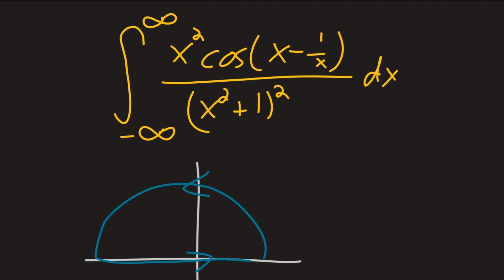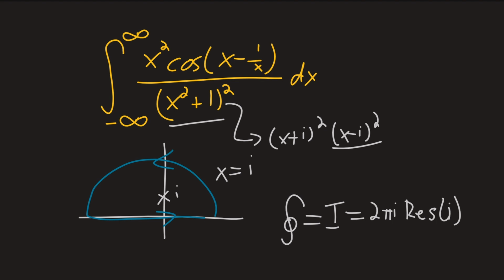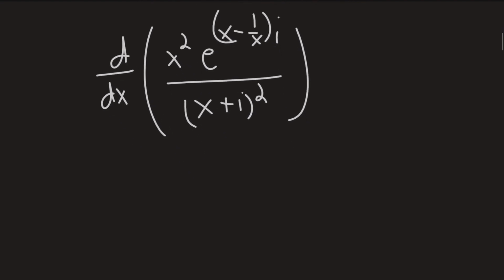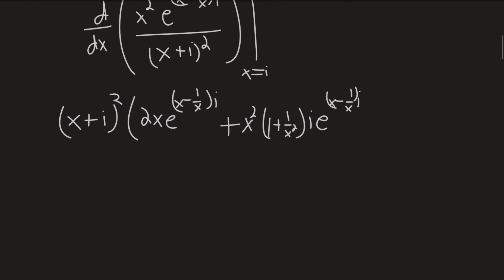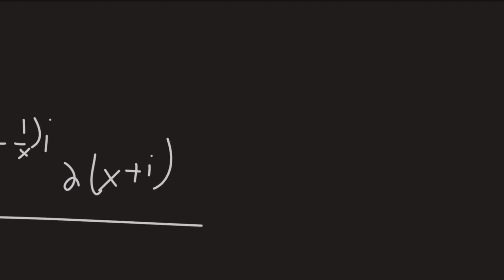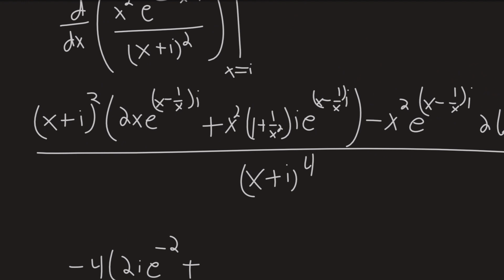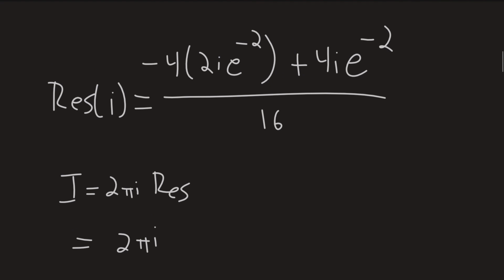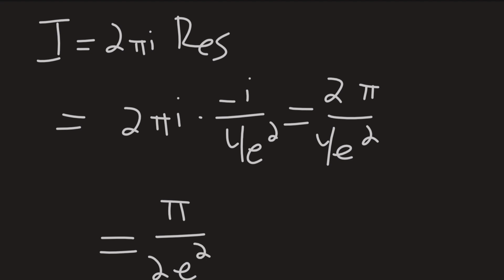Complex Analysis-ing a @danielrosado3213 Cosine Integral!